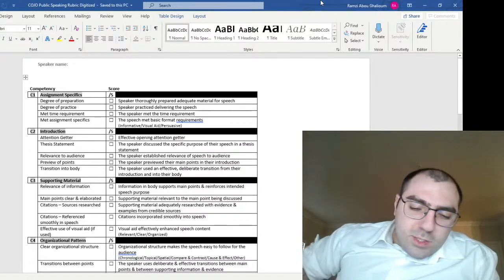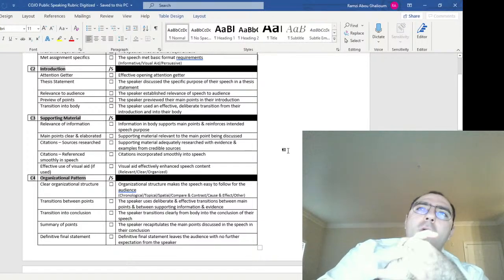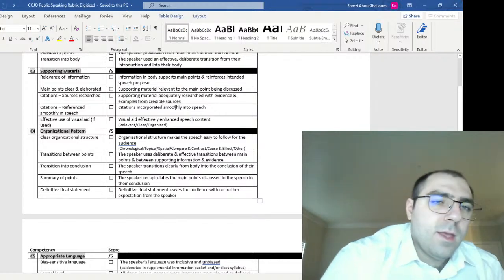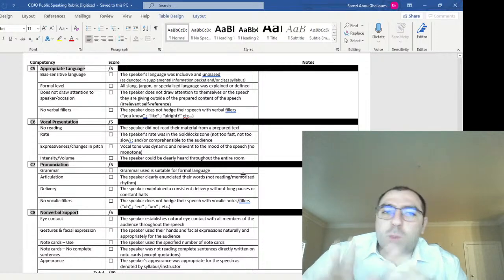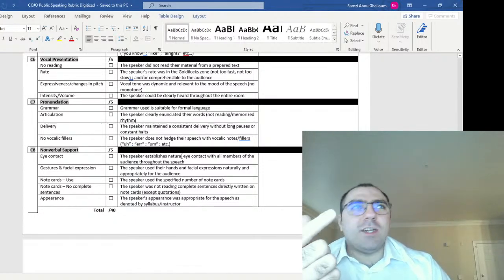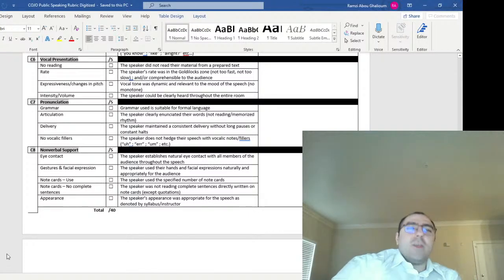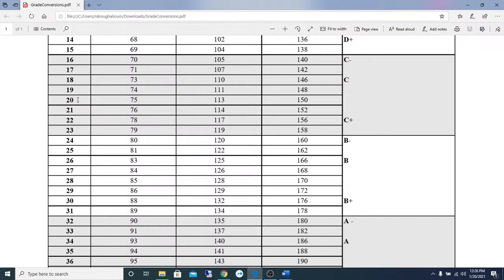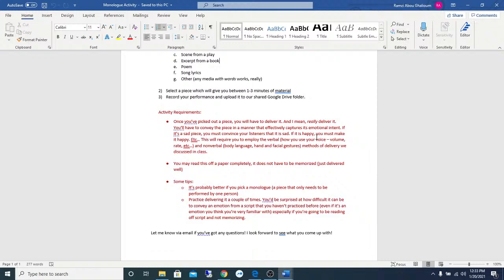1/20 COJO 131 FX2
Rubric breakdown